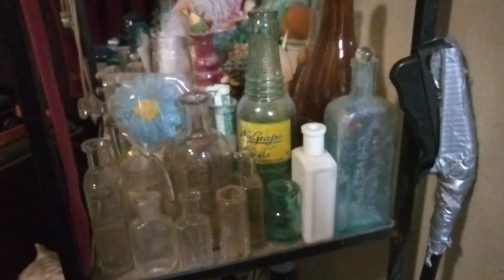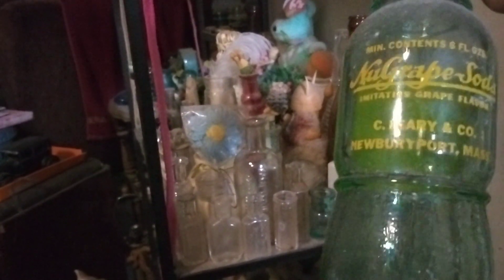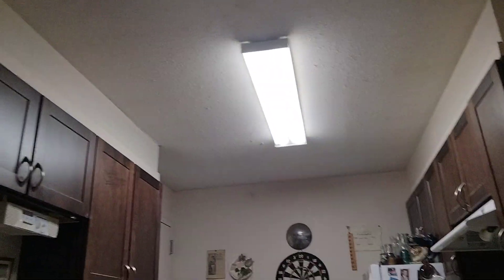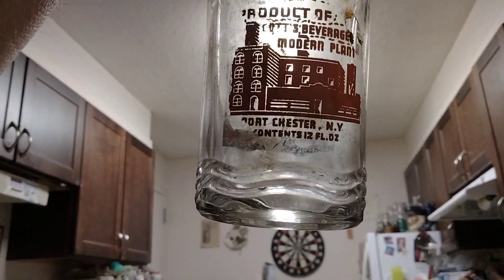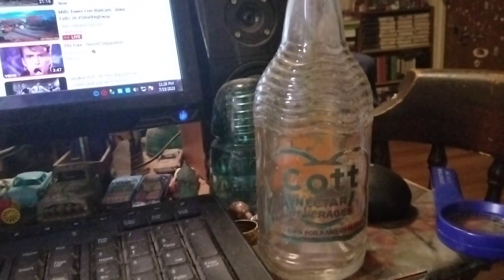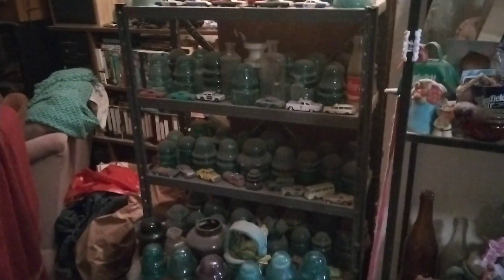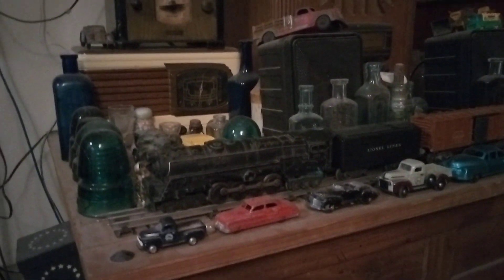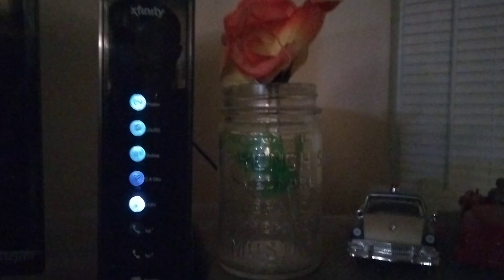07/15/23 ACL bottle info and some of Lew and myself,,new finds and collections.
ACL BOTTLE info on Cott soda beverage company and Old Kerry. Some of Lew and I new bought stuff and our collections. 07/15)23